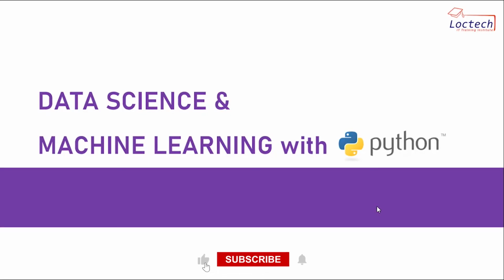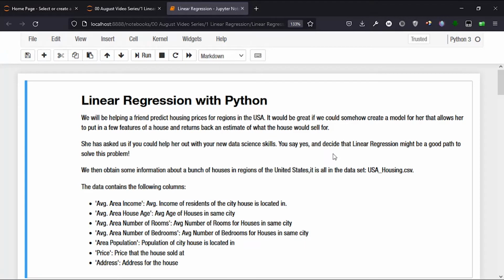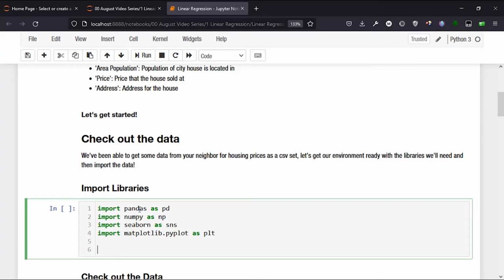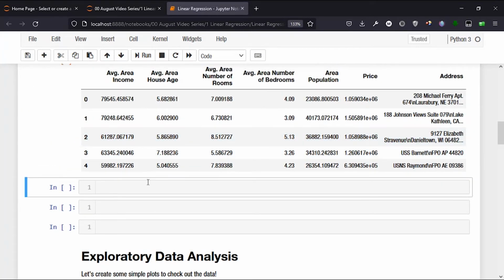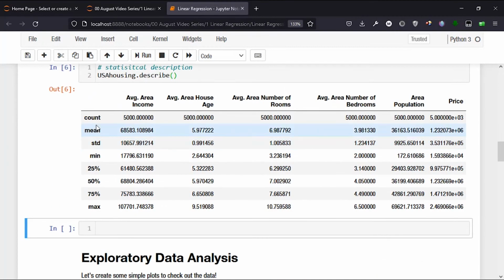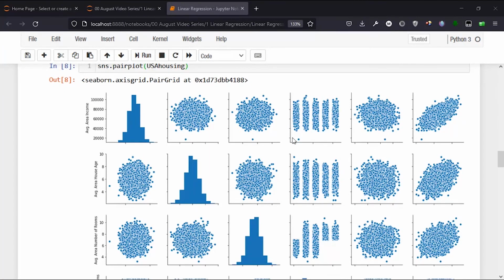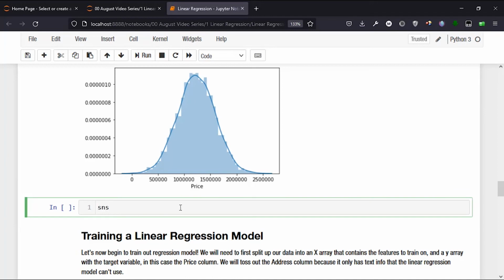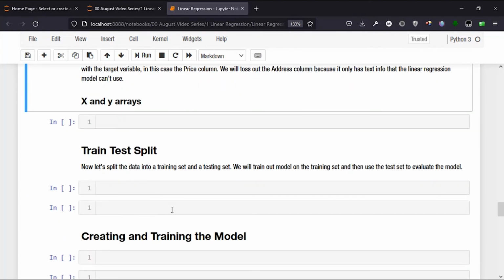MACHINE LEARNING WITH PYTHON_ VIDEO 1 - LINEAR REGRESSION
Our other courses include:
• Python Programming
• PC Technician
• CompTIA A+
• Cisco Networking Engr
• Digital Marketing
• QuickBooks
• Advanced Excel
• CorelDraw
• Adobe Photoshop
• Adobe Illustrator
• Adobe InDesign
• Adobe Bridge
• Adobe Camera Raw
• Adobe Lightroom